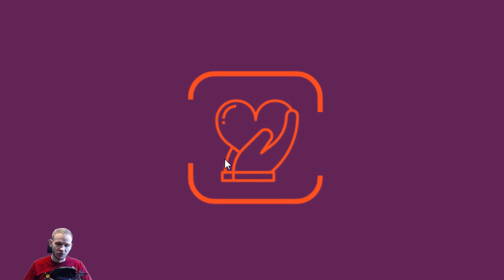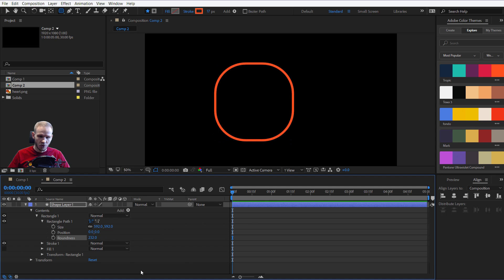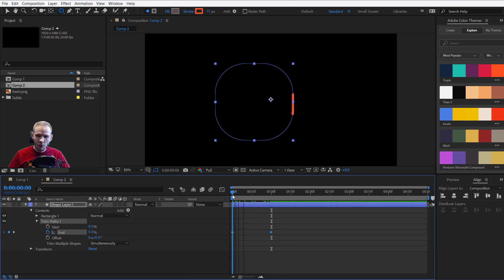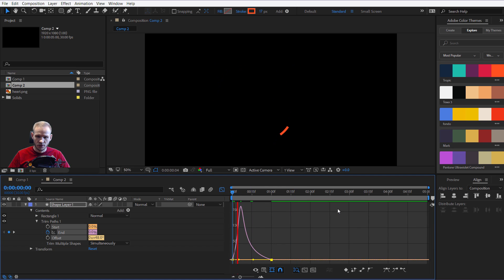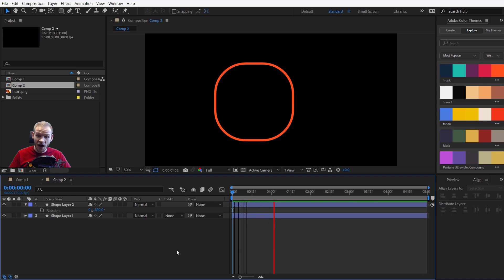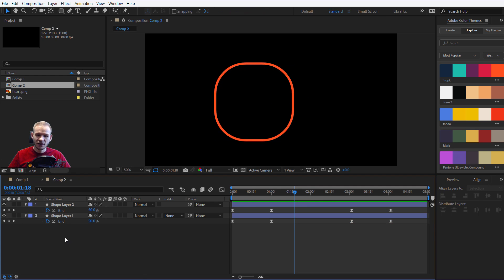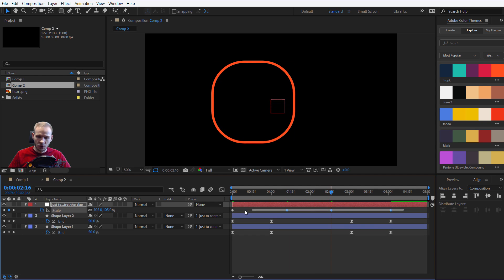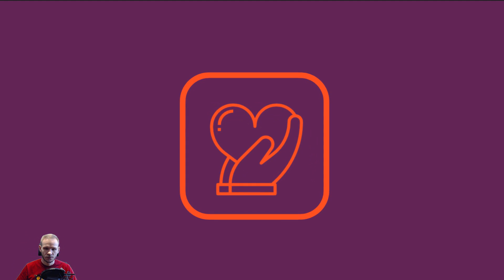After Effects Rectangle Animation - Simple Line Animation with Trim Paths ✔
This will be a very simple After Effects animation tutorial where you are going to animate lines from a shape we created. I will tell you about it's roundness, how to add and ease keyframes and how to make the little icon appear in the middle. All within 5 minutes, so I hope you will enjoy it :)